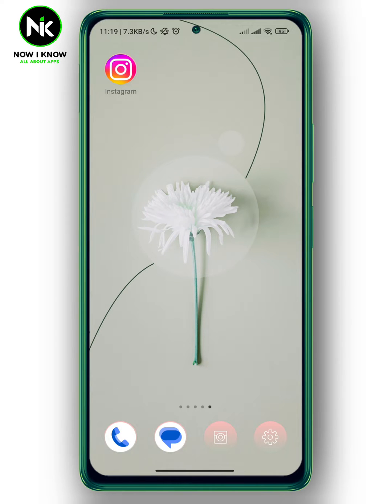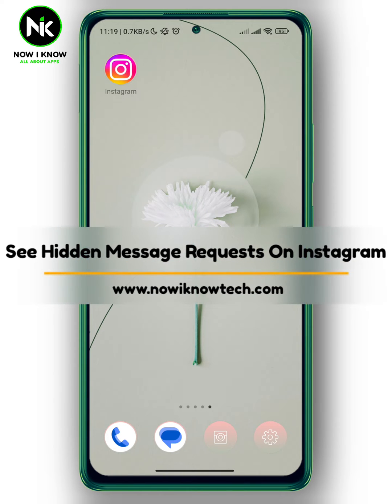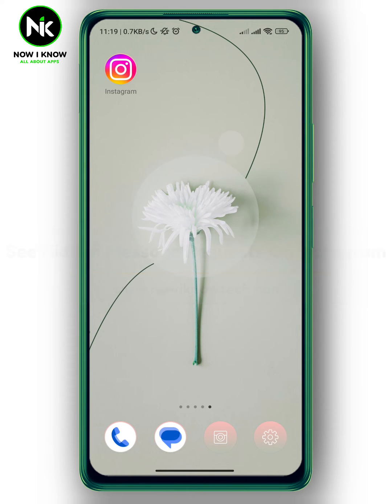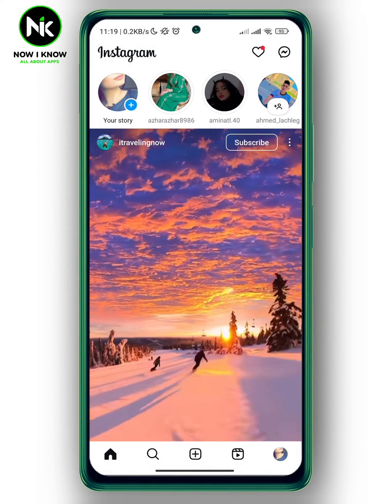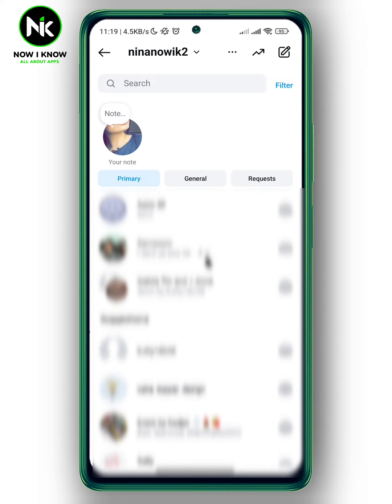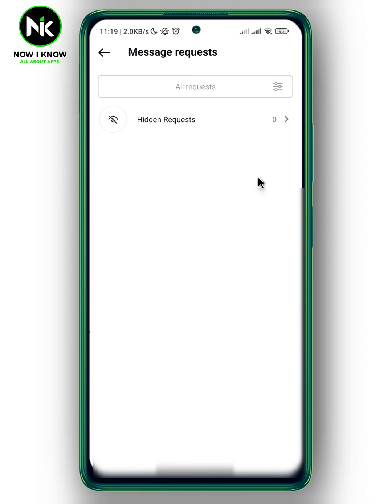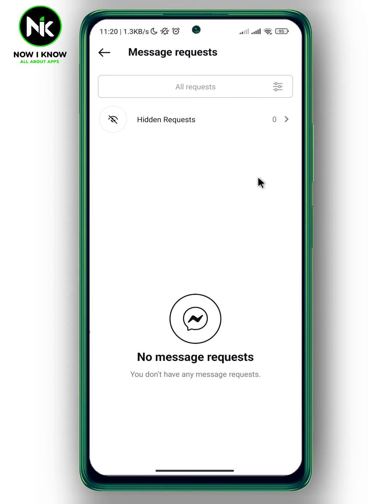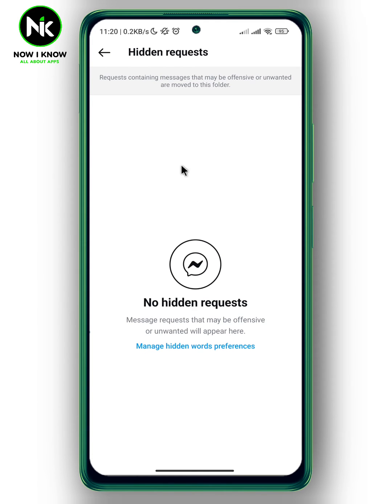How To See Hidden Message Requests On Instagram 2024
How to see hidden message requests on Instagram? This is the most common questions that most instagrm users worldwide ask themselves. Although instagram has made it possible to see hidden message requests on Instagram , most instagram users have difficulty finding this “How to see hidden message requests on Instagram” feature, primarily because of its confusing interface. But we are here to answer these questions and assist you as best as possible.
Here is everything you need to know about how to see hidden message requests on Instagram  on the mobile app.(android or iphone).
00:00 Introduction
00:23 How to see hidden message requests on Instagram